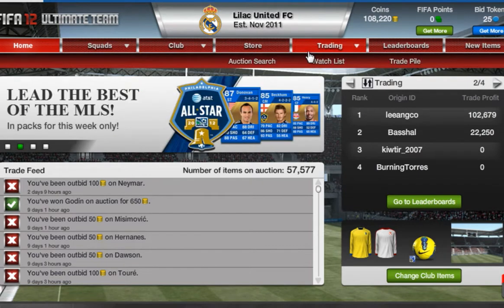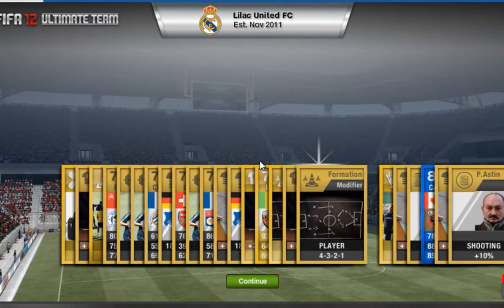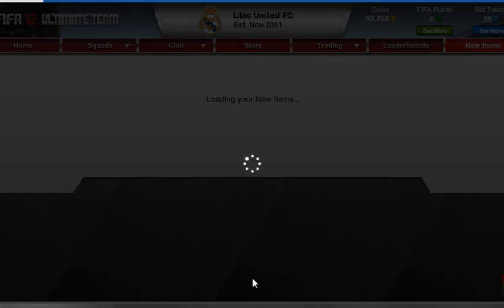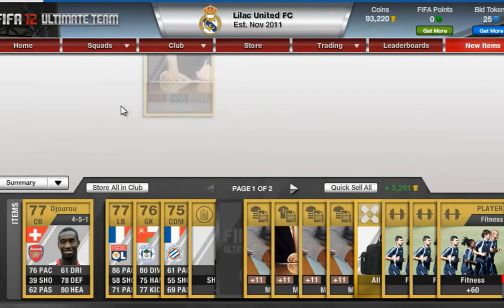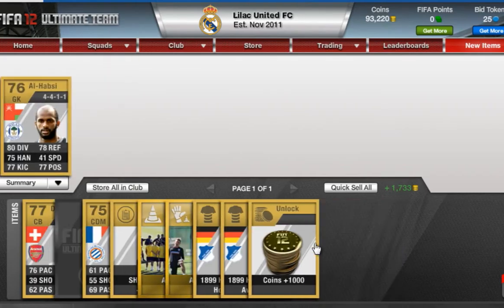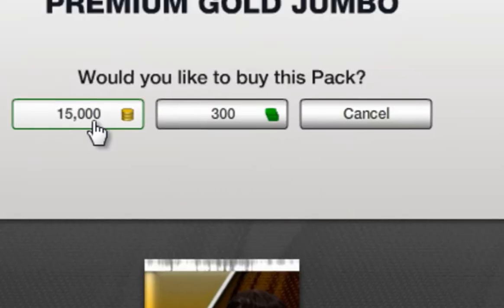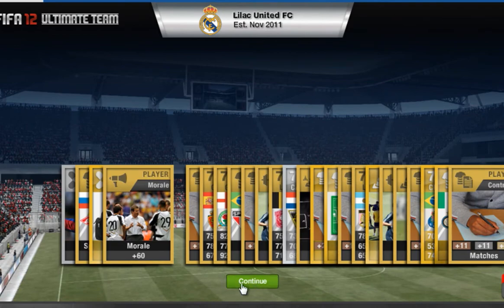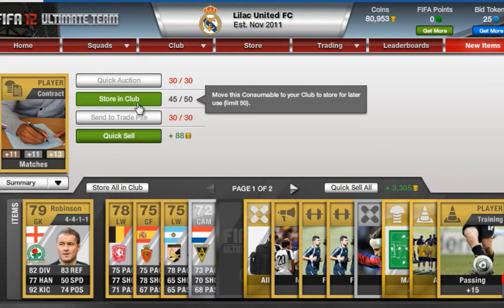Fifa 12 PC | UT Pack Openings | My Very First TOTY Player!!!!!!!! | Ep.11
My very first pack opening with you guys and I get my FIRST Team of The Year player ever! You guys are getting lucky for me! I plan to give him away when I reach 50 subscribers. So tell your friends!
*MLS All-Star De Rosario*

My Origin ID: ZuMercurial
Usual Gaming Time: 8pm-12pm GMT+8
Comment If You Want A Match

Many upcoming videos include:
- Head To Head Match Up
- Ultimate Team Best National Squad (with Cheaper Alternatives)
- Ultimate Team Tips And Tricks
- When I Play You
- You Pick I Play
- Game Demo Gameplay On Other PC Games
- UT Pack Openings